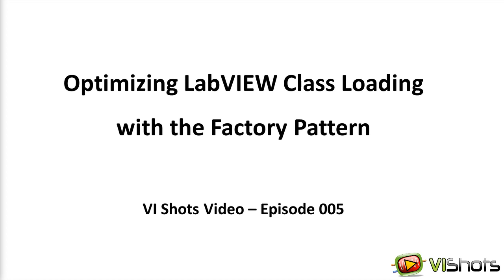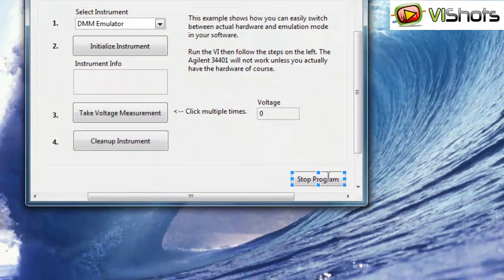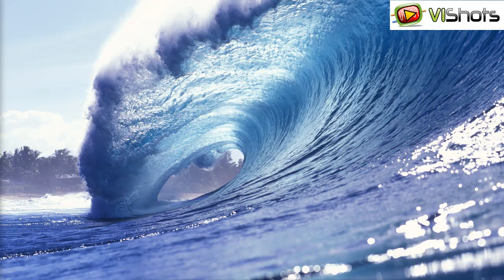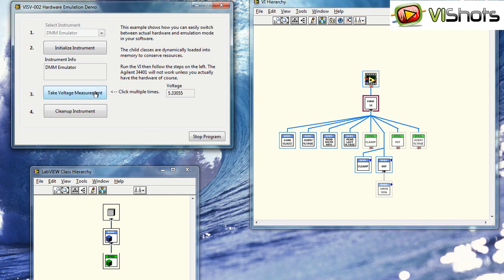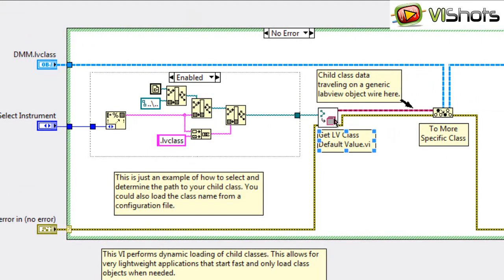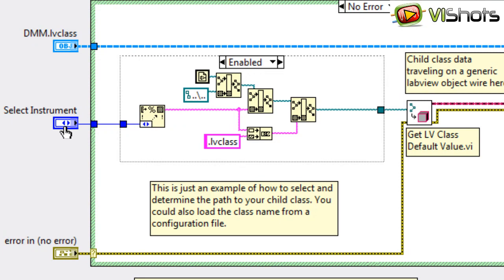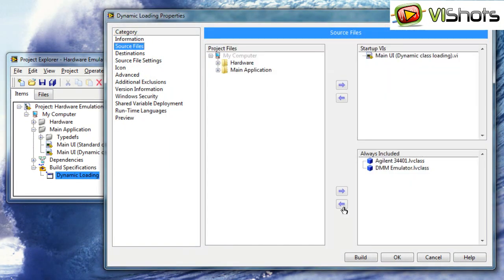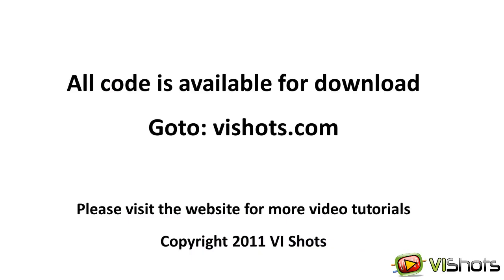Optimizing LabVIEW Class Loading with the Factory Pattern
In this video tutorial, I share with you a technique that I use, when I want to be selective of how LabVIEW child classes load into memory. Specifically, by using the Factory pattern, I can dynamically load a class into memory and create an instance of a child class on-demand.

It's important to note that LabVIEW loads classes into memory automatically whenever class objects are used in VIs.

To demonstrate these concepts, I am using a code example from VISV 002. Take a look at that video if you want a more in-depth walkthrough of the code. Here, I attack the problem of how to limit loading of classes to only the ones you need for your current application run.

Download Code Used in this Tutorial: (LabVIEW 2009)